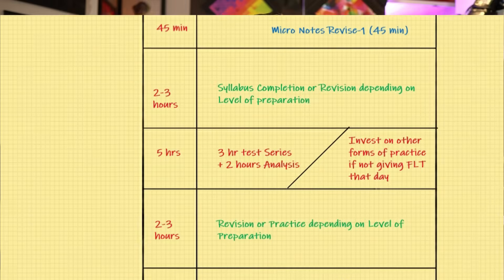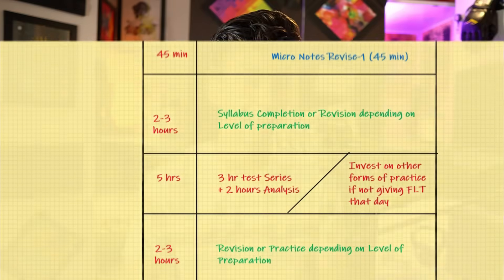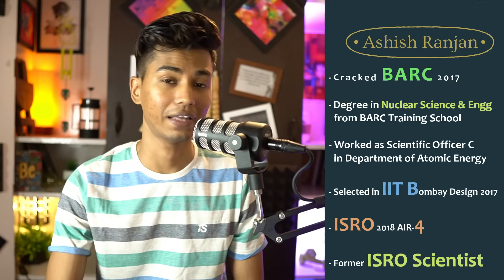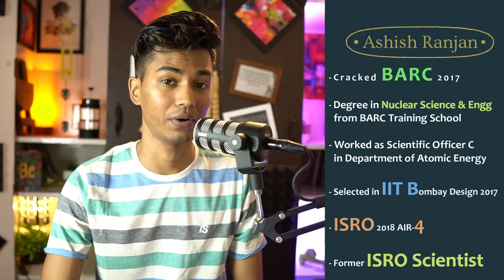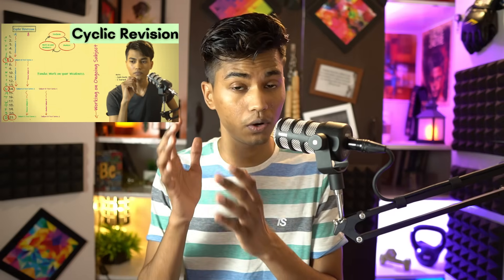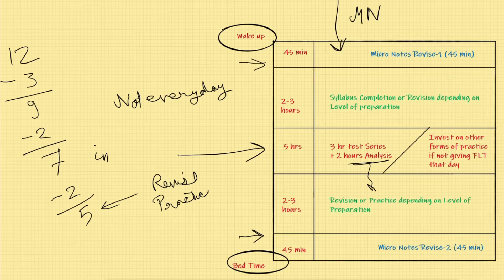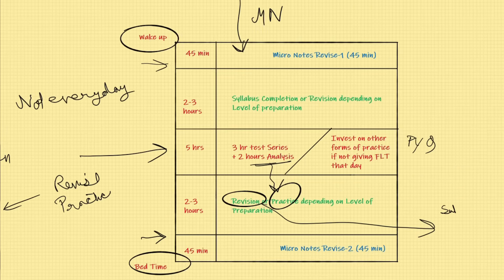Daily Routine for GATE (Last 2 months) | By Ashish Ranjan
It's Essential to know what to focus on and what not to in the last two months, based on that I've created full-day routine for all the GATE aspirants.
My Podcasts (Audio Versions):
Also Available on Breaker, castbox, Pocket casts, RadioPublic and Sticher. Search for "Ashish Ranjan"
My WhatsApp number is shared in my live sessions on Instagram